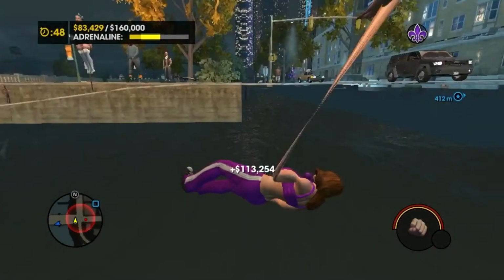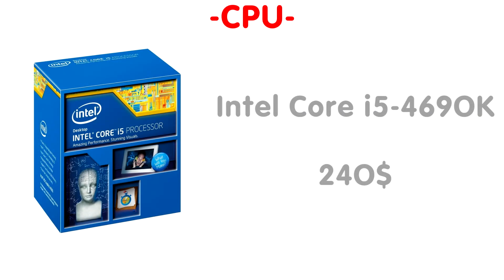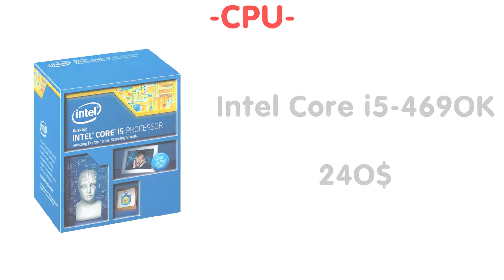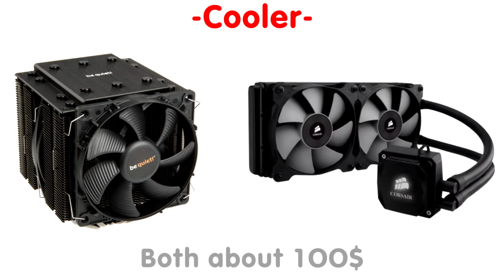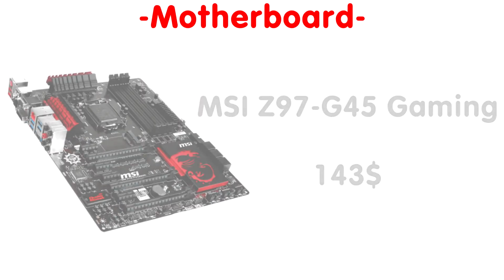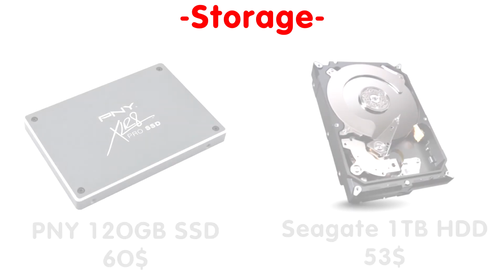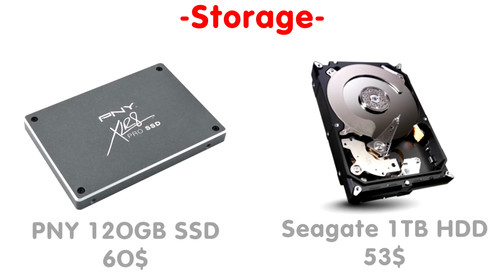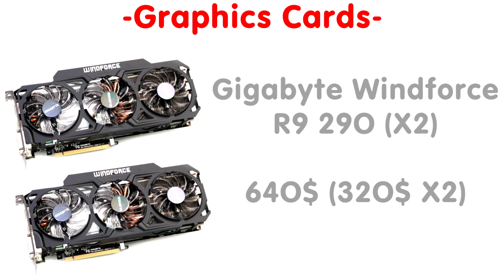1500$ Gaming PC - Ready For 4K Gaming [2015]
In this video I'll be sharing the parts list for a badass 1500$ Gaming PC which truly can handle anything and everything you throw at it. Enjoy!

** Please note that prices are always changing. At the time of making this video the total price was exactly 1504.97$, but it might be more or less depending on when you're watching. **

~~Useful Links~~